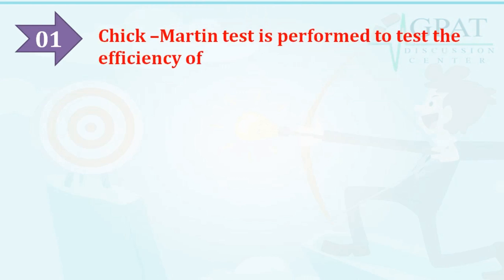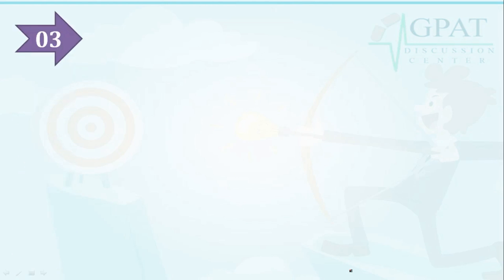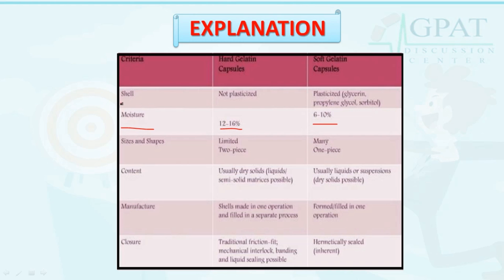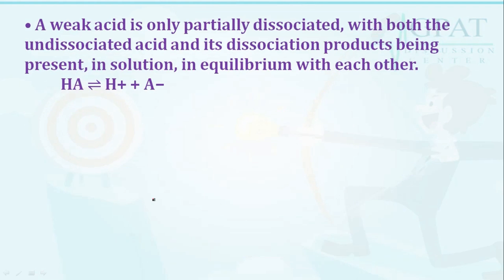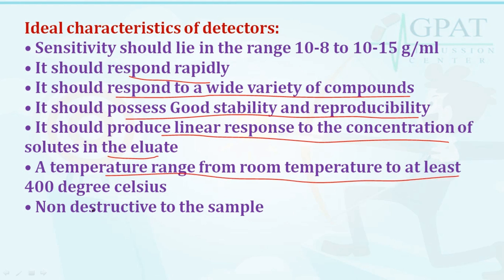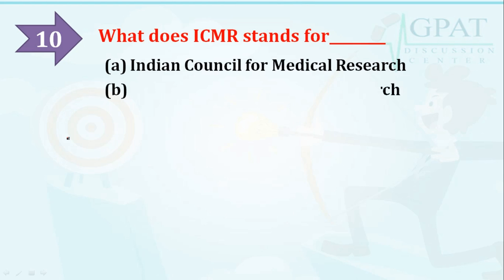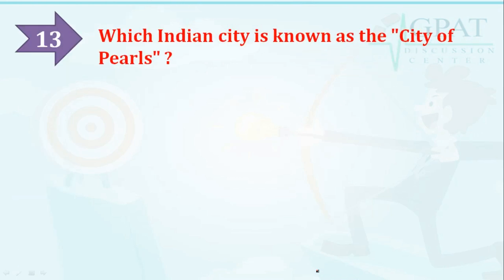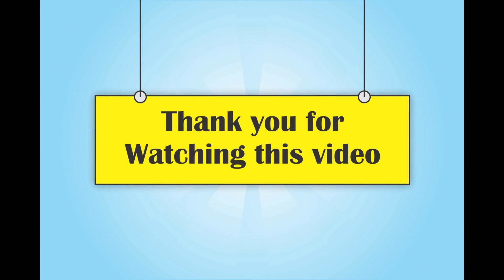RAILWAY PHARMACIST SAMPLE PAPER - 15 | RRB PHARMACIST-2019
Are you preparing for the Railway Pharmacist exam, whether it's the 2019 exam or an upcoming one? In this video, we share the ultimate strategy to help you crack the exam and secure a job in the Railway sector. Whether you're a first-time applicant or looking to improve your scores, these study tips and preparation techniques will guide you step by step toward success—now and in the future!
💊 𝙂𝘿𝘾 (𝙂𝙋𝘼𝙏 𝘿𝙄𝙎𝘾𝙐𝙎𝙎𝙄𝙊𝙉 𝘾𝙀𝙉𝙏𝙀𝙍) 𝙎𝙊𝘾𝙄𝘼𝙇 𝙈𝙀𝘿𝙄𝘼 -